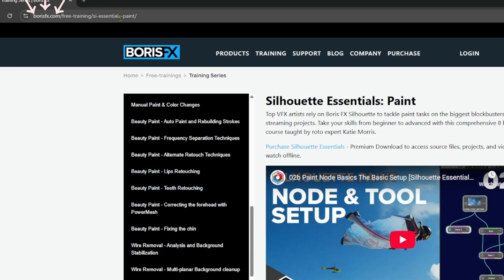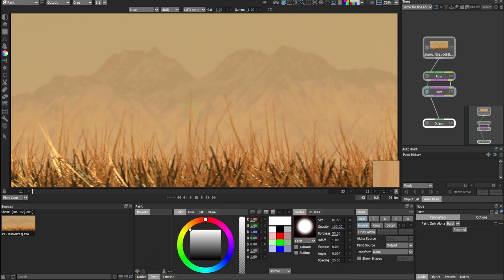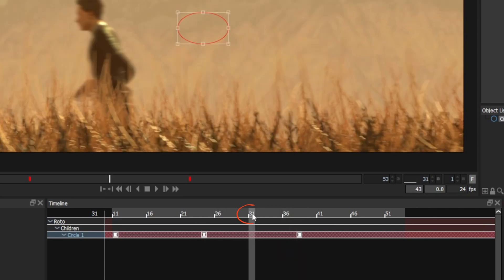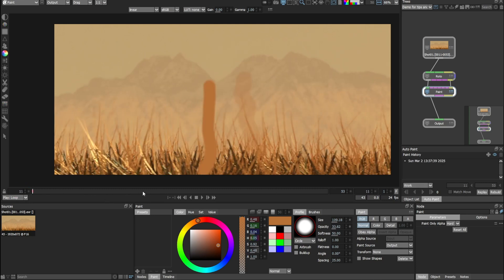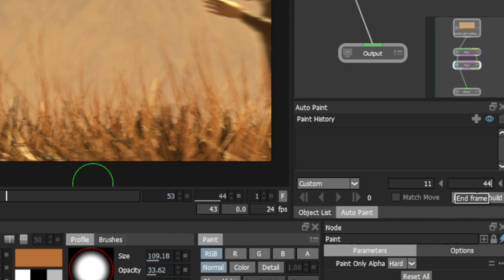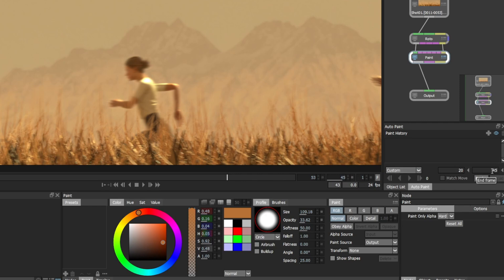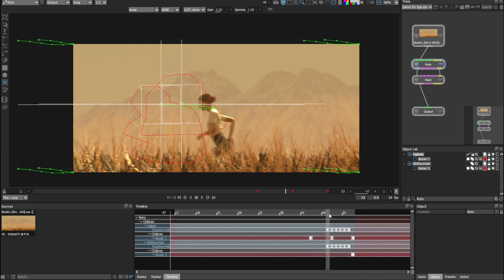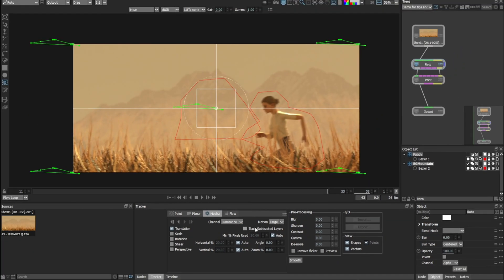Silhouette Paint Tips & Tricks - Speed Up Your VFX Workflow!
Learn 6 essential Silhouette Paint tips to speed up your VFX workflow, save time, and boost efficiency!